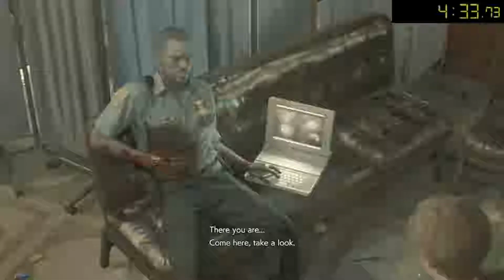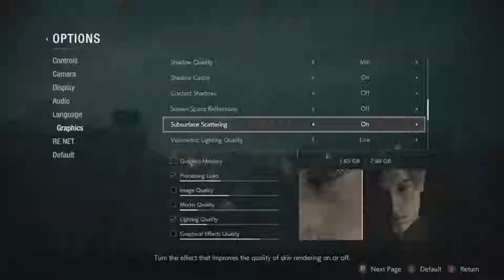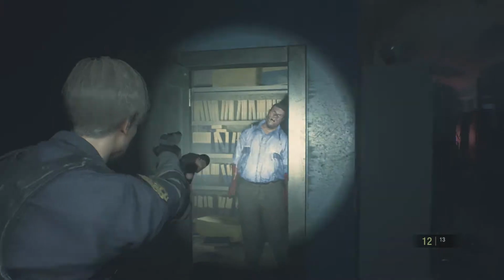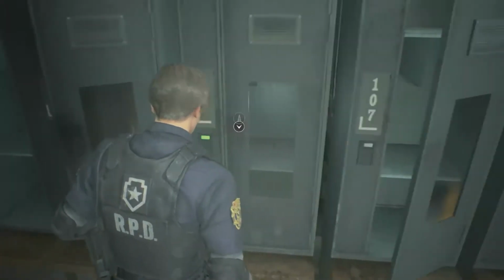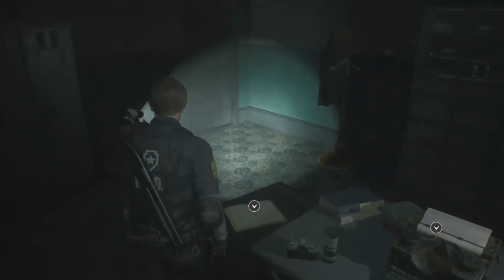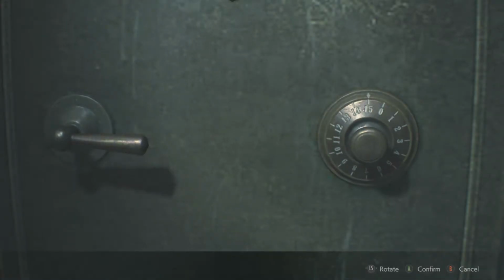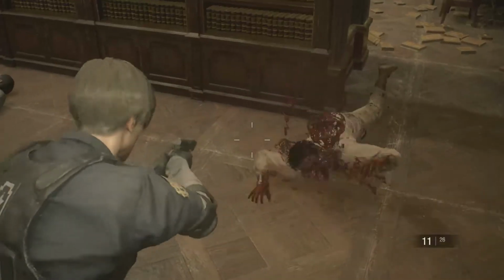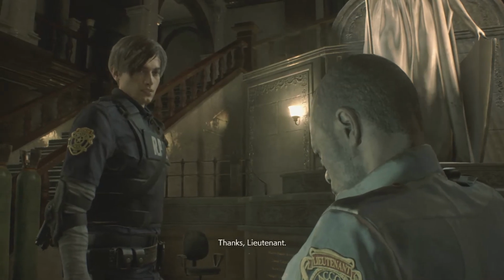RE2 Re-imagining 1-Shot Demo (Live commentary)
Well, the first run was a quick run, but the second attempt used the rest of my time to explore.  I do solve two medallion puzzles (they are simple but still well designed), and I open the safe using a code I found online, but considering there are already big changes from the earliest demo and this demo (Leon's desk puzzle is missing for instance), those puzzles may be different in the final product.

Try it yourself, but hurry, as the demo is only available till the end of January.